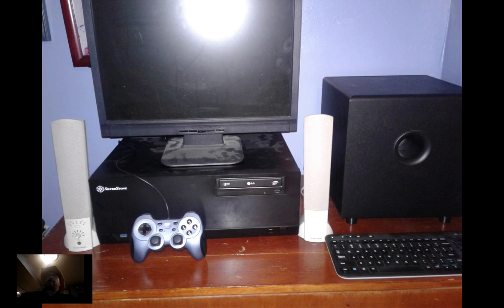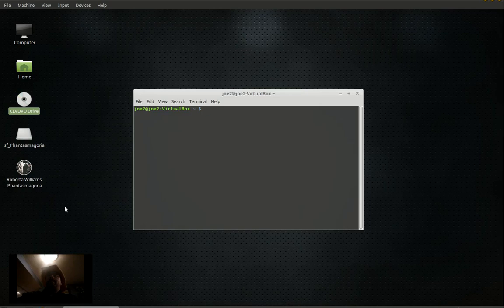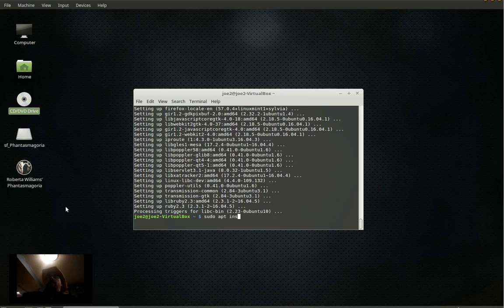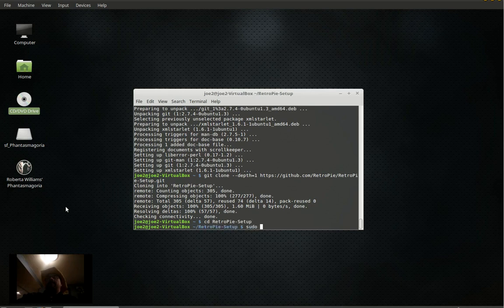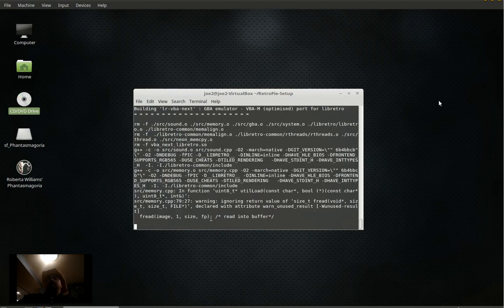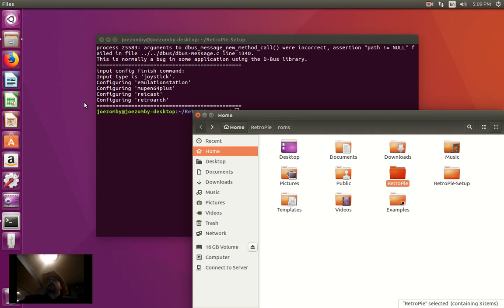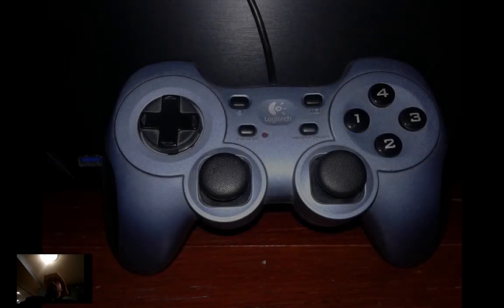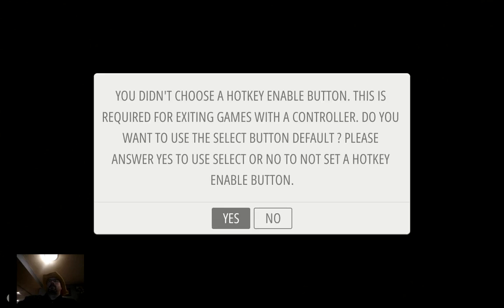Install RetroPie On Linux PC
RetroPie & Emulation Station are a menu driven collection of old game emulators like Nintendo NES, Sega Genesis 32X, Atari 2600, etc. I decided to use some old hardware to build a replacement for my original Nintendo NES that finally broke this past summer. This video shows how I did that on an old 32X motherboard with Ubuntu.